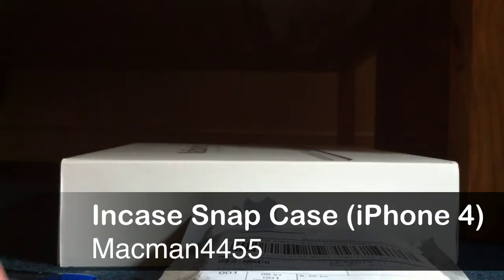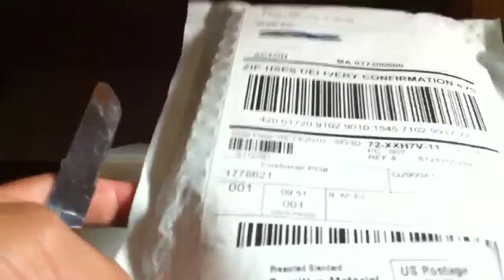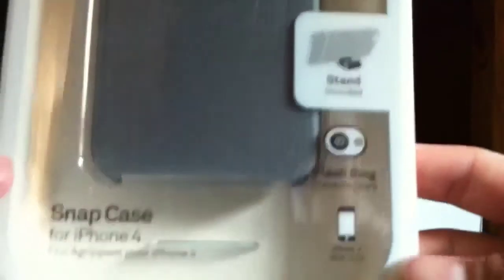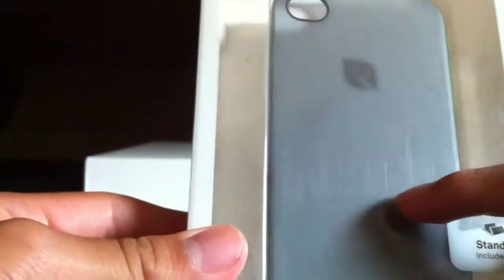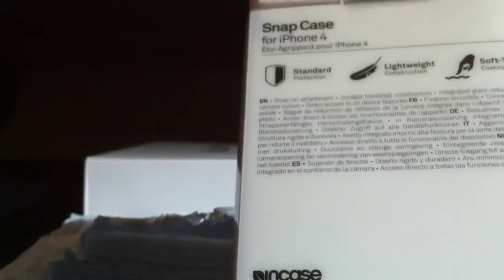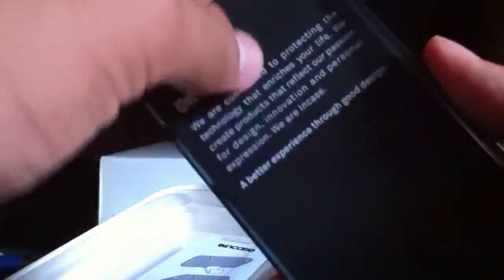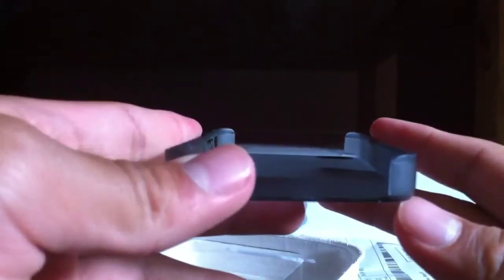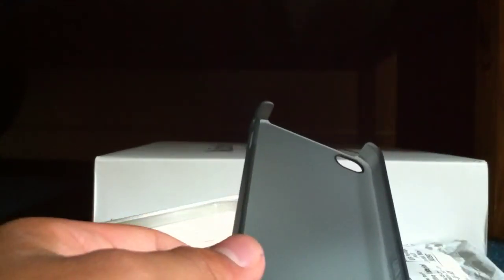Incase Snap Case (iPhone 4)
I received this case through the Apple Case Program. This will cost you $34.95 befor tax/shipping and handling. You can order this case on the Incase website at goincase.com. The Incase Snap Case is a snap-on case that adds very little bulk to the actual phone and feels very nice in the hand. Unboxing by Macman4455